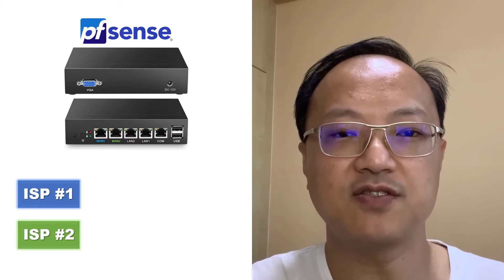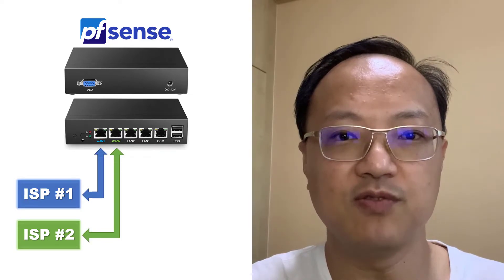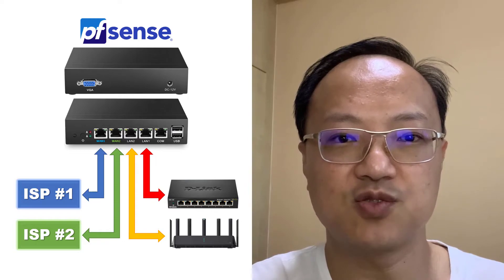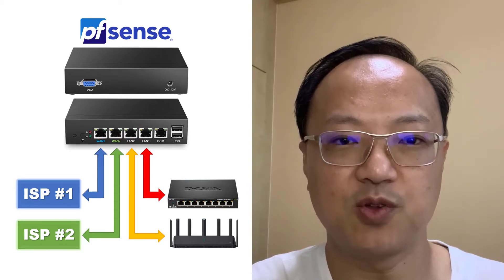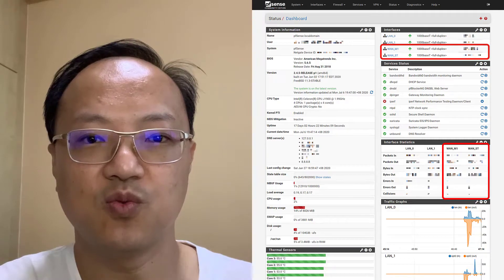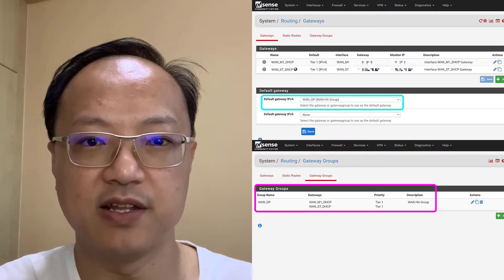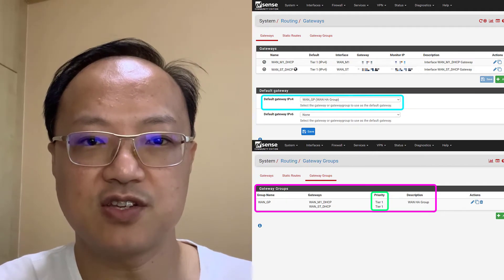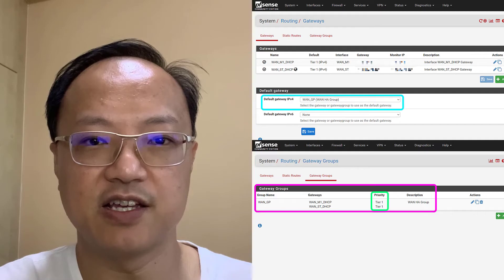Home Network Project - Dual WAN Load Balancing using pfSense (Intro)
It had been more than a week using the Mi AX3600 AIoT WiFi 6 Router and I've upgraded my home network project with dual-WAN load balancing using a pfSense appliance.

With this upgrade, I now have a resilient home network with fantastic WiFi coverage and highly available Internet access for my work, personal projects and entertainment.

In my next video, I'll walk through my pfSense appliance hardware and software configuration, as well as the necessary basic setup to enable effective Internet security, availability and performance.

Hope you like this video and appreciate your comments to help me make my future videos better.

Thank you and appreciate your time to view my video. Sincerely hope you learn something new today. Take care and see you in my next content.